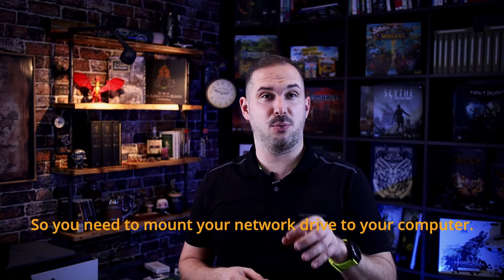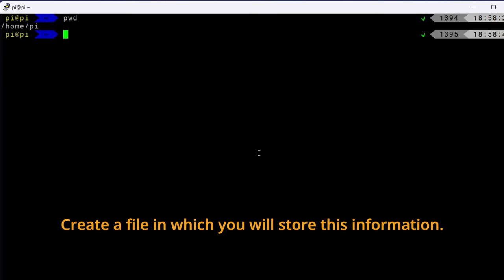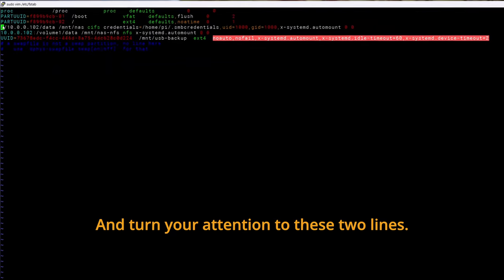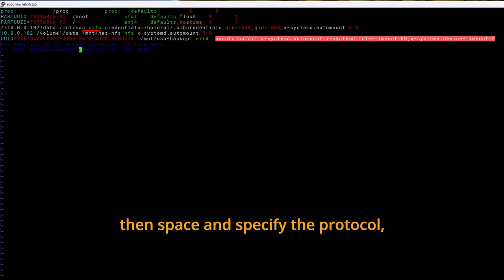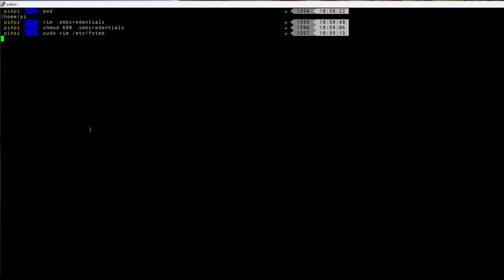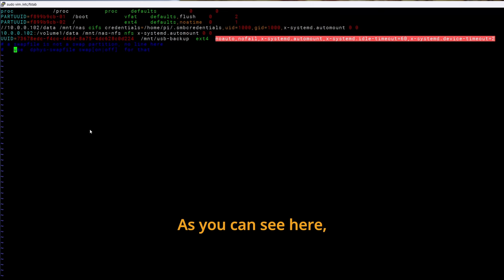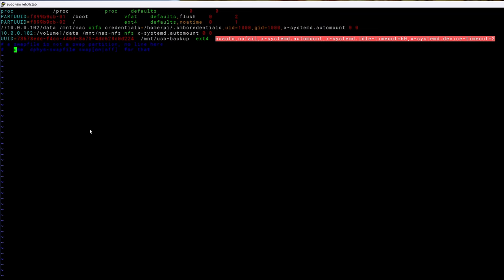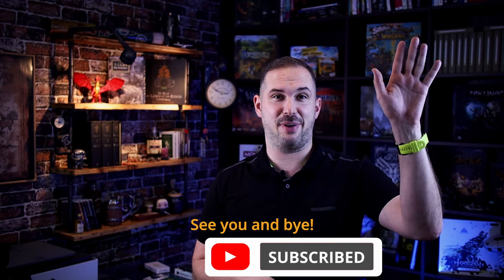How to Permanently Mount Network Drive in Linux the Proper Way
📜 Welcome to my step-by-step tutorial on how to mount your network Samba and NFS drives to your Linux computer!

⏰ Chapters:
0:00 Intro
0:46 SAMBA/CIFS
4:06 NFS
5:25 Force mount
5:43 Outro & Thank you

🎯Audible Premium Plus with 2 free audiobooks:

🎯Kindle Unlimited Membership: